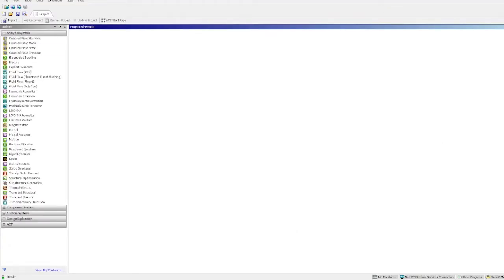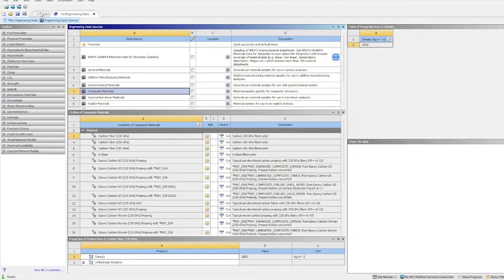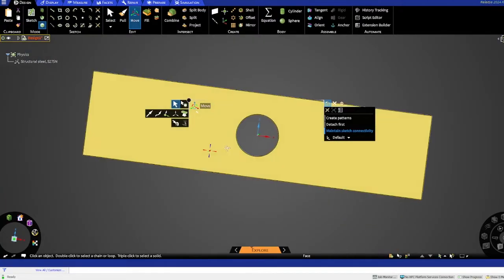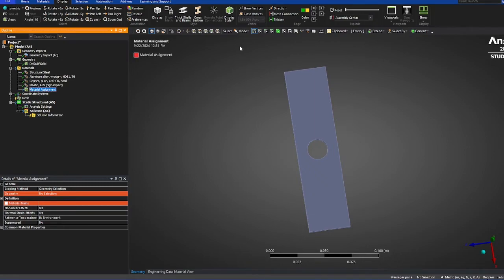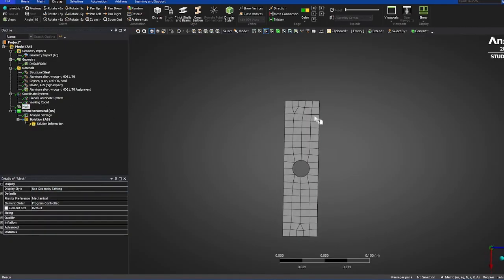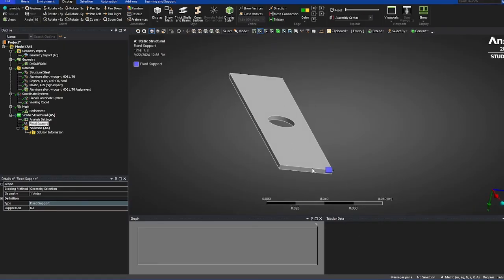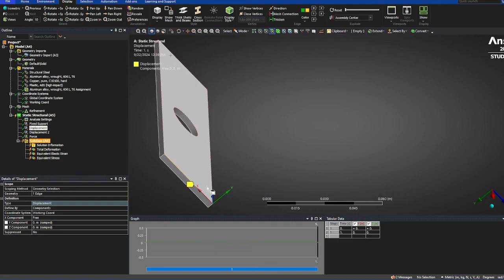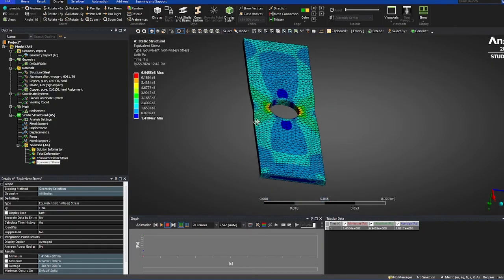Ansys Tutorial 2024 Update